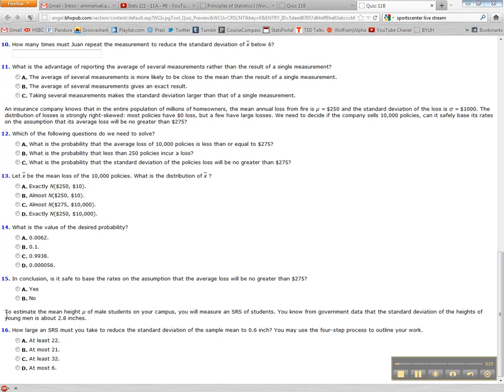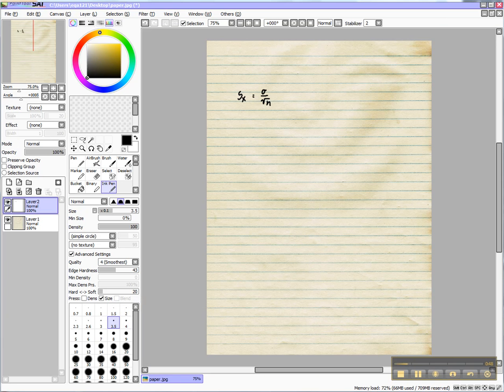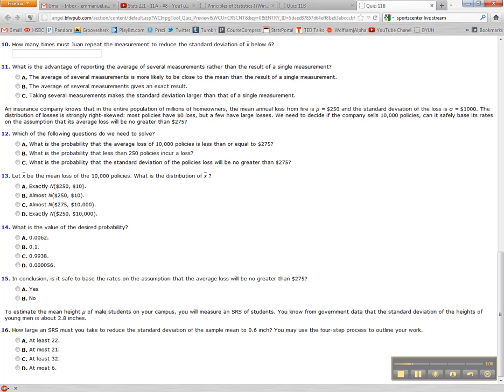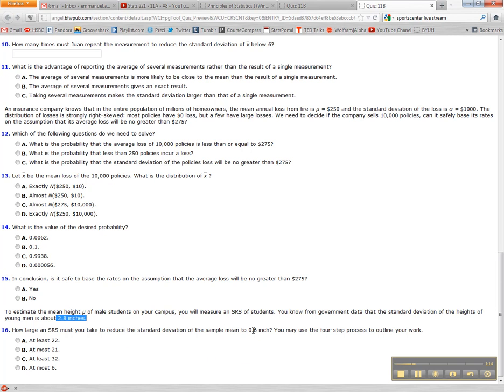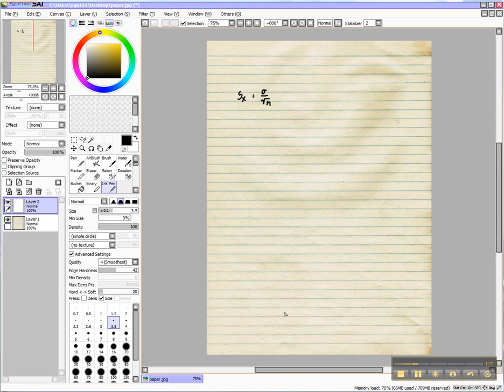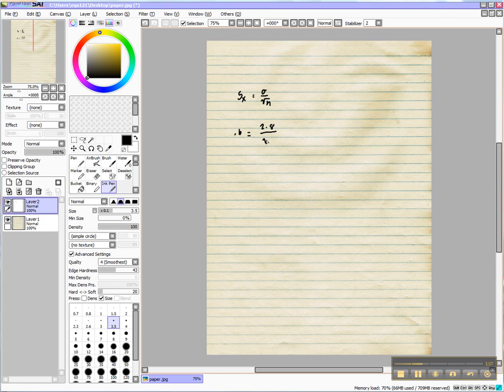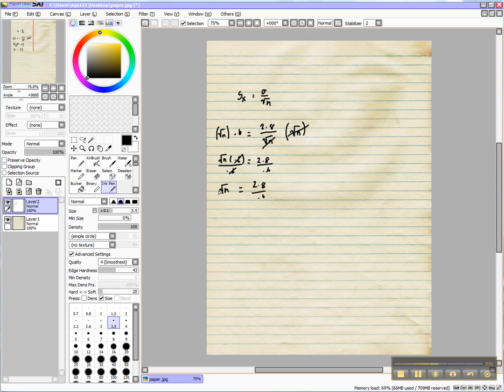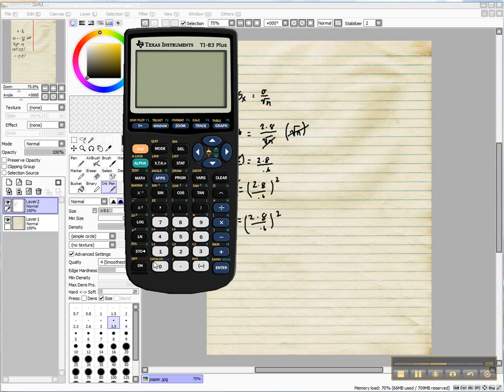Stats 221 - 11B - #16